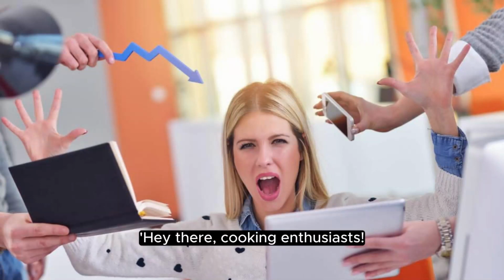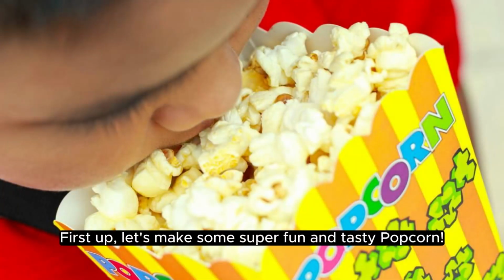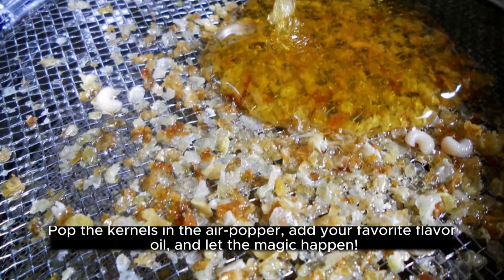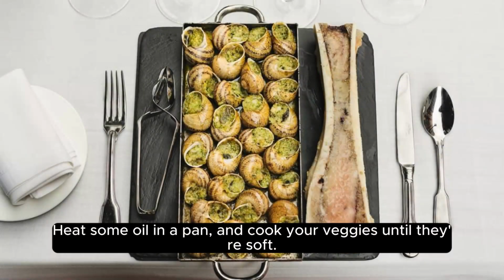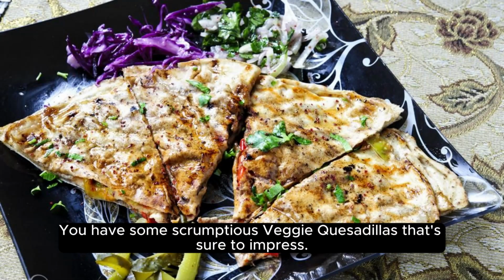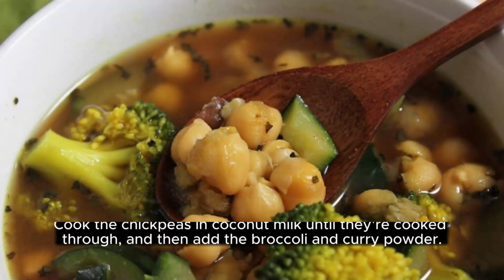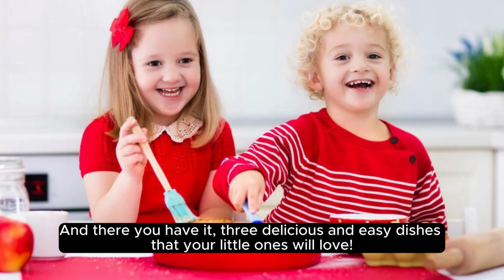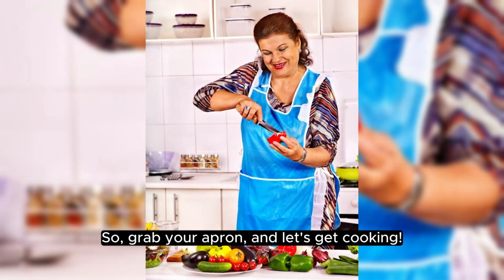Cooking Up Fun: Kid-Friendly Culinary Adventures! | kids learning tv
Certainly! The title, "Cooking Up Fun: Kid-Friendly Culinary Adventures!" conveys a sense of excitement and enjoyment associated with the cooking experience. "Cooking Up Fun" suggests a lighthearted and entertaining atmosphere, while "Kid-Friendly Culinary Adventures" emphasizes that the video will explore a variety of cooking activities suitable for children. The combination of these elements aims to attract viewers looking for engaging and family-friendly cooking content, promising a delightful journey through the world of kid-friendly recipes and culinary creativity.